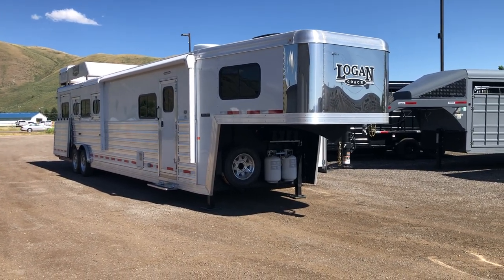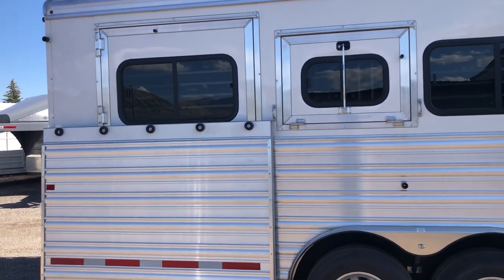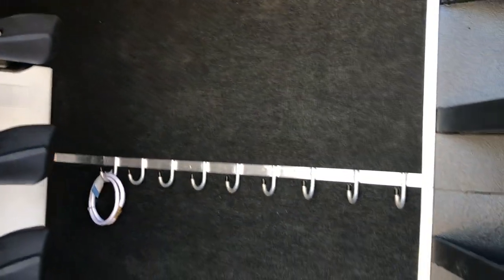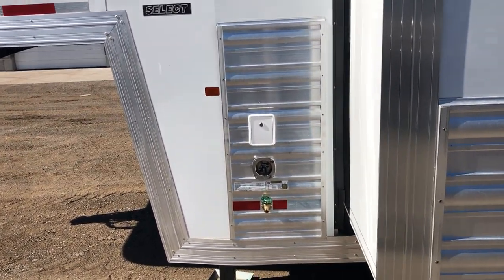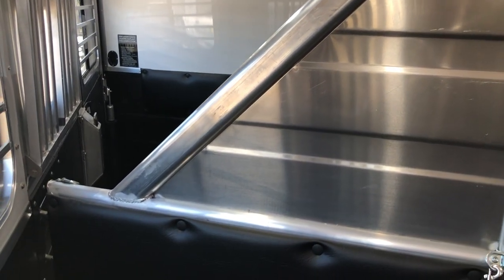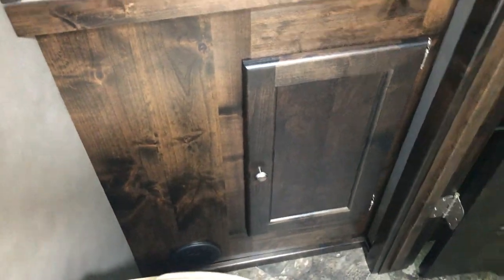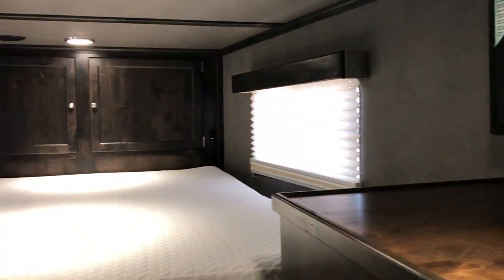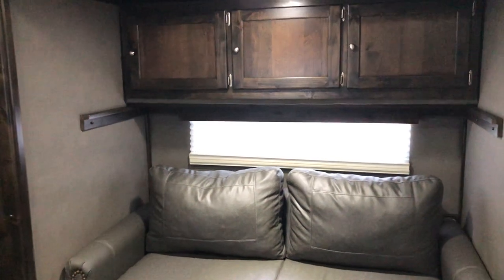2023 Logan Coach 812 Select 4H LQ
2023 Logan Coach 812 Select 4H LQ

$109,900

The one you been looking for, with all the right options, and still able to pull this with a one ton truck. This trailer is loaded with features for your next jr rodeo or the trip to Arizona this winter to rope.

⭐️Full Rear Tack with Water Tank
⭐️Onan Onboard with 17 Gallon Tank
⭐️Drop Windows on the Head and 1st & 3rd on the Hip
⭐️Full Heavy-Duty Aluminum Extrusion Entire trailer (Extra Protection)
⭐️Larger Propane Tanks
⭐️Dual Leg Jacks
⭐️Fully Lined & Insulated Horse Area
⭐️Airflow Dividers with Stud Panel in Front
⭐️SureGrip Draining Rubber Floor
⭐️Dark Stained Cabinets in LQ
⭐️Full Hide-a-Bed with Drop Bunk Above
⭐️Lots of Cabinets and Storage

This trailer is ready to roll. Check-out the website for all the photos and video of this thing! It is the perfect size for about whatever you are wanting to do.

Diamond H Trailer Sales
Montpelier, ID